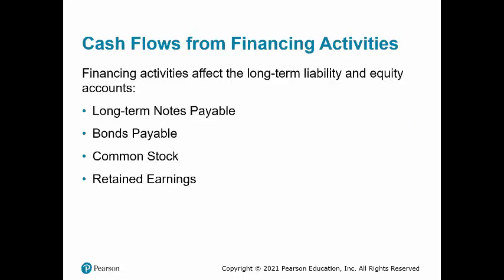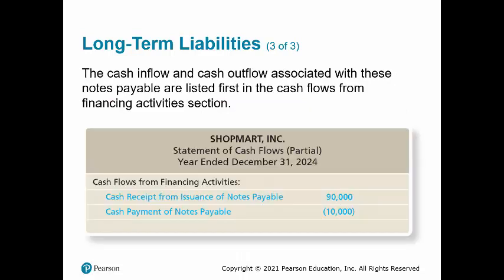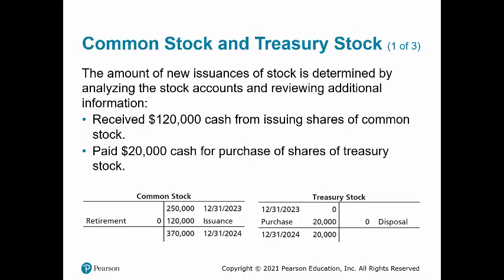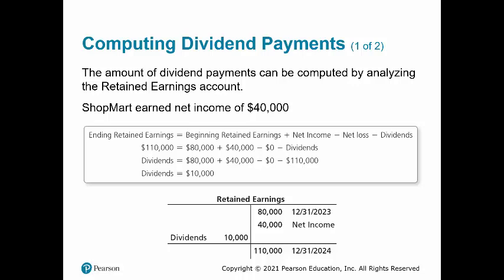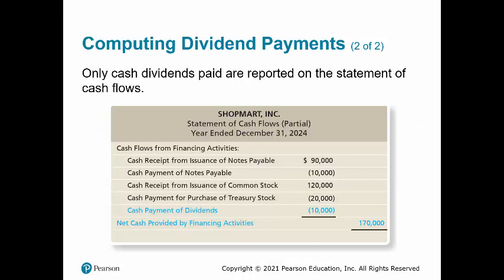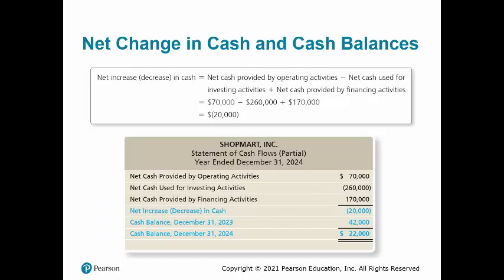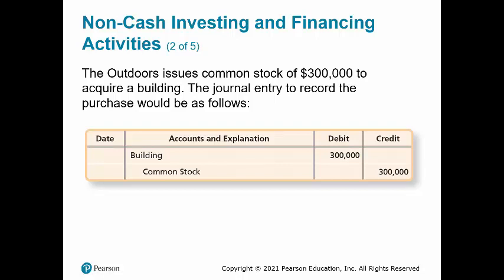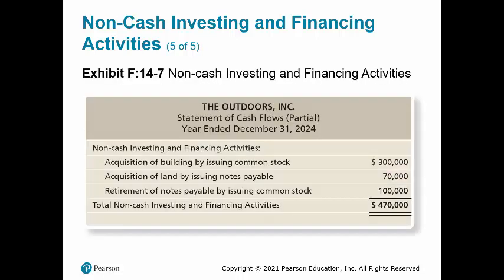Chapter 14 Learning Objective 2 Part 2